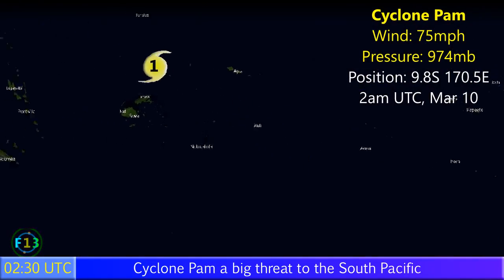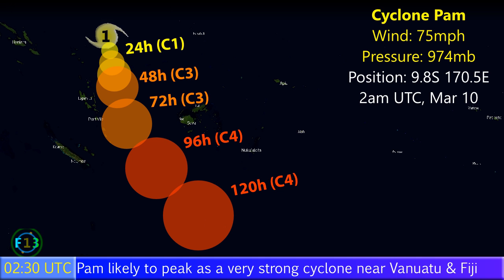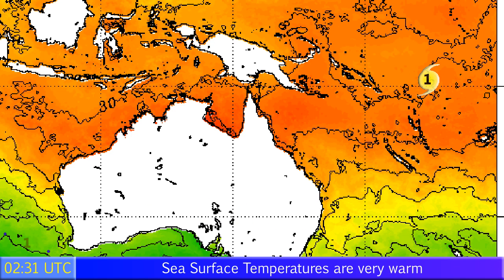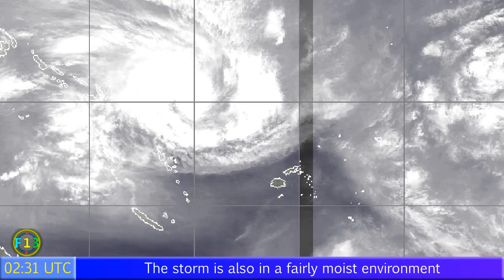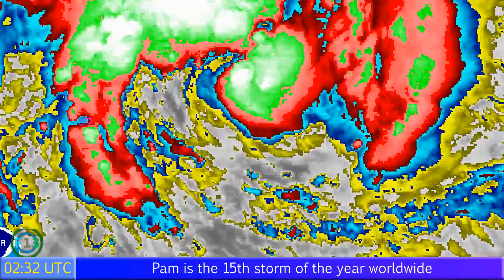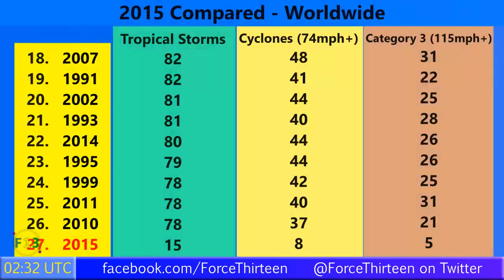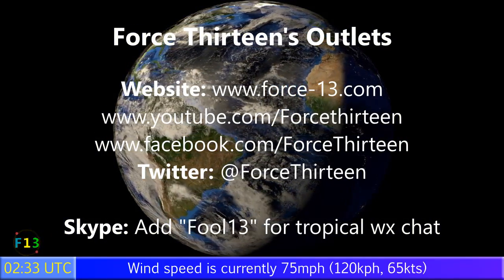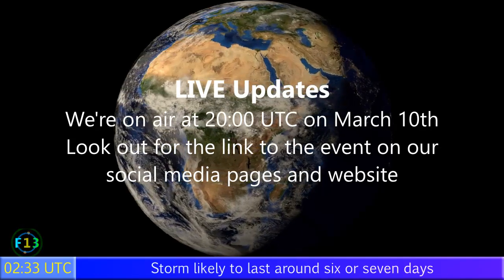Cyclone Pam rapidly intensifies - Update 1 (02:30 UTC, 10/03/2015)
Cyclone Pam is now a Category 1 hurricane on the Saffir Simpson Hurricane Wind Scale, or a Category 2 storm on the Australian Scale. The storm is expected to pass between Vanuatu and Fiji, possibly moving closer to the former of the two as a strong storm.